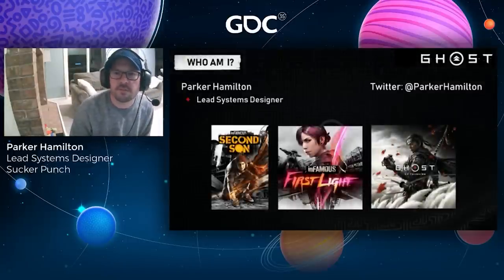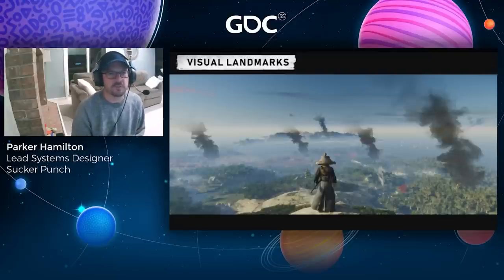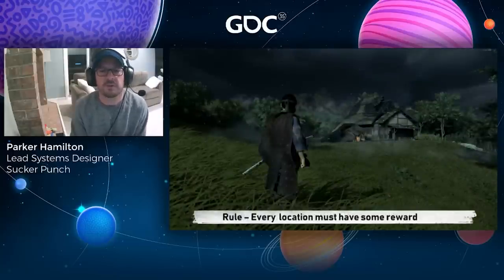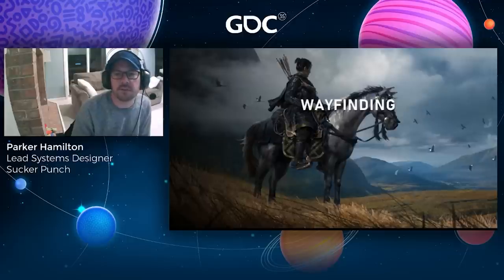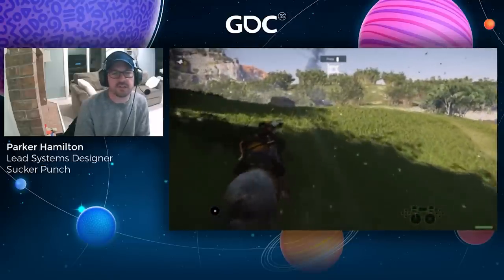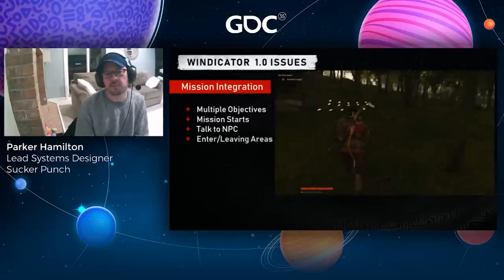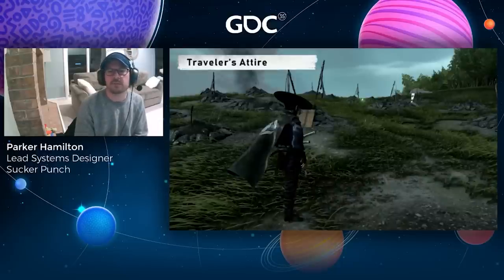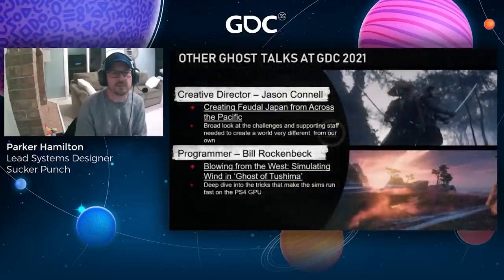Exploration in 'Ghost of Tsushima': Letting the Island Guide You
In this GDC 2021 session, Sucker Punch's Parker Hamilton shares the tools that were used in Ghost of Tsushima to keep players looking at the world and eager to explore. This talk explores how these methods not only help players discover content, but support the fantasy of a lone samurai roaming a perilous landscape.

Head to GDC Vault for the latest video-on-demand sessions from GDC 2022—with several GDC videos available to watch for free!